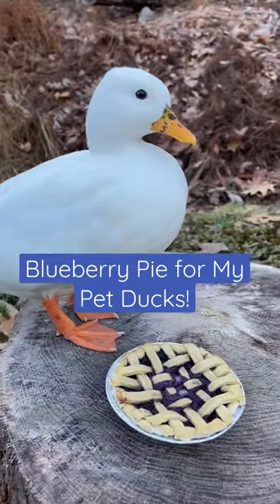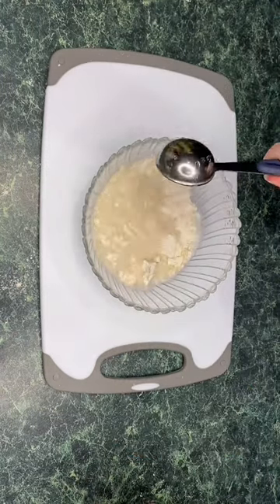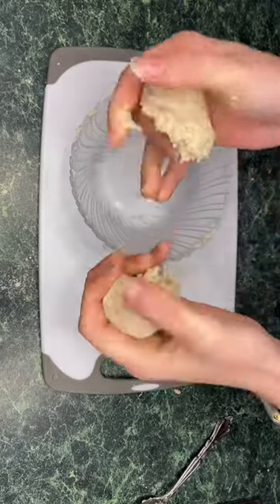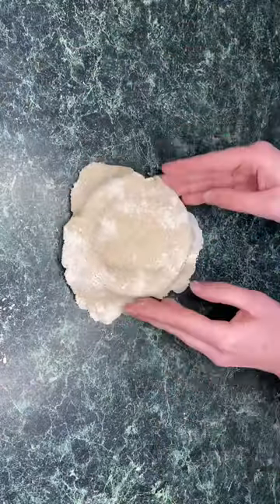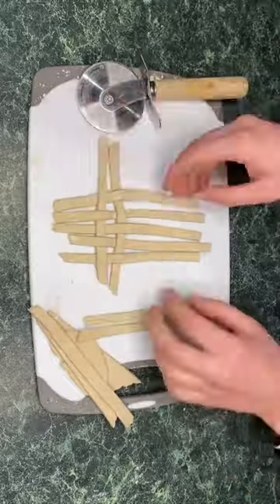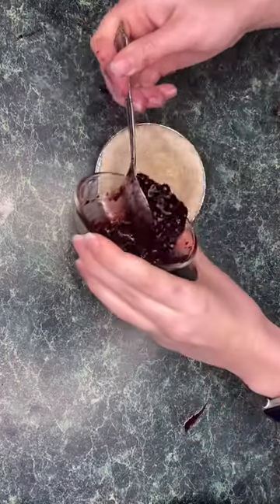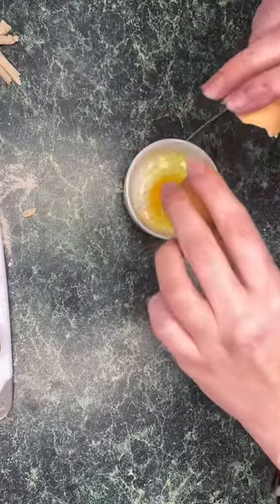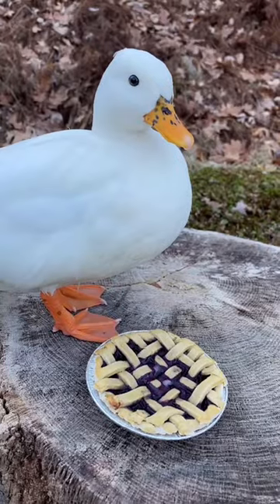The perfect Thanksgiving treat for my feathered friends, blue berry pie! 🦆🥧PetTreats